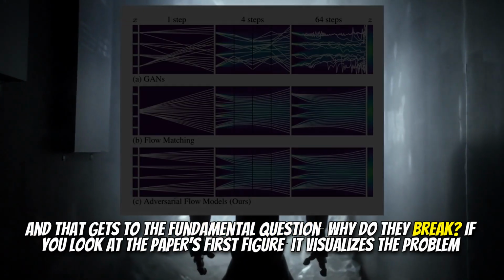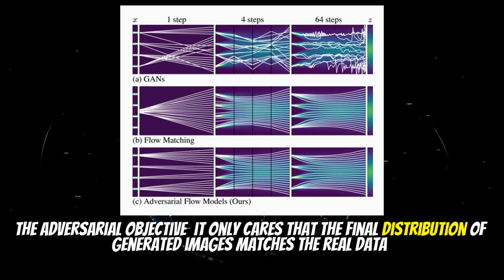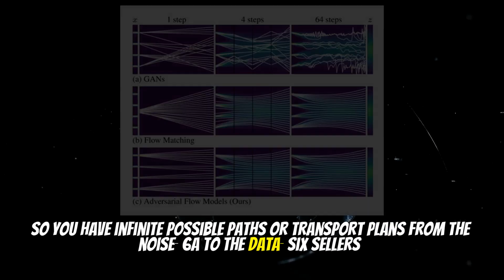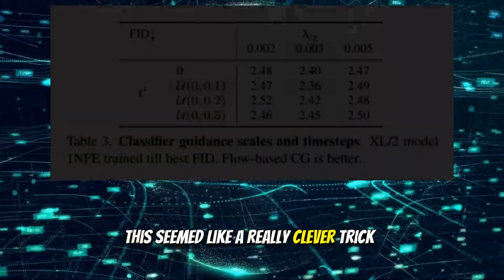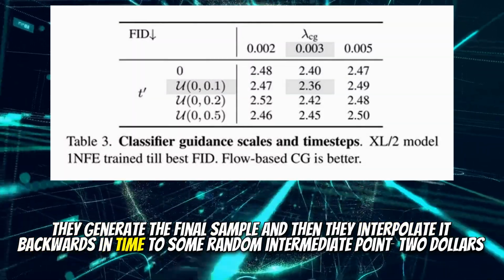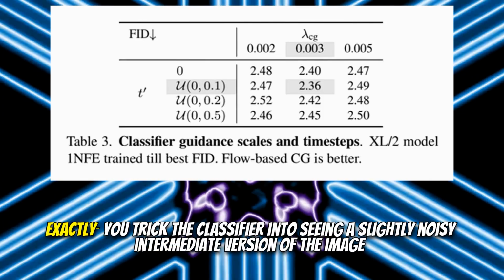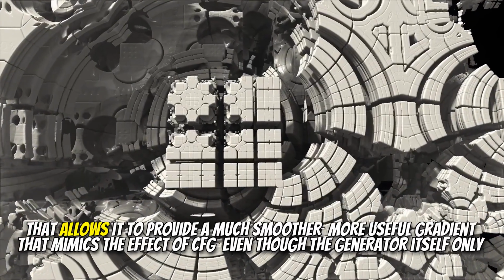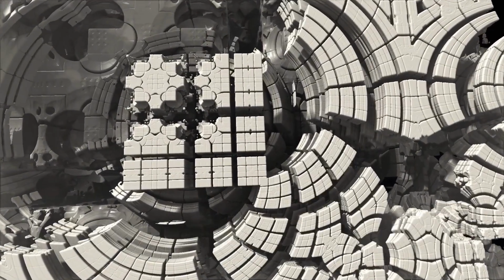Adversarial Flow Models (Nov 2025)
Title: Adversarial Flow Models (Nov 2025)

Summary:
This paper introduces Adversarial Flow Models, a generative framework that unifies adversarial learning and flow matching to achieve stable, high-quality one-step or multi-step generation. Unlike traditional GANs that learn arbitrary transport plans, this method enforces a deterministic optimal transport mapping, significantly stabilizing adversarial training. Compared to consistency models, it avoids error accumulation and wasted capacity on intermediate timesteps by directly learning the target generation. The approach achieves state-of-the-art FID scores on ImageNet-256px (2.38 FID) and enables end-to-end training of extra-deep architectures.

Key Topics:
- Generative Adversarial Networks
- Flow Matching
- Optimal Transport
- One-step Generation
- Image Synthesis
- Model Distillation

Chapters:
00:00 - Introduction and Key Results
01:15 - Solving Generator Drift
03:00 - Enforcing Deterministic Paths
04:15 - Stabilizing Adversarial Training
05:40 - Gradient Normalization Technique
07:15 - Discriminator Conditioning Pitfall
07:55 - Fixing Flow Matching Blurriness
09:35 - Single-Step Classifier Guidance
10:45 - Scaling Depth and Efficiency